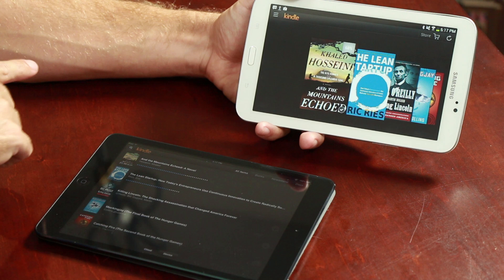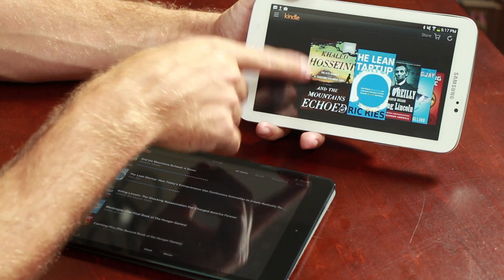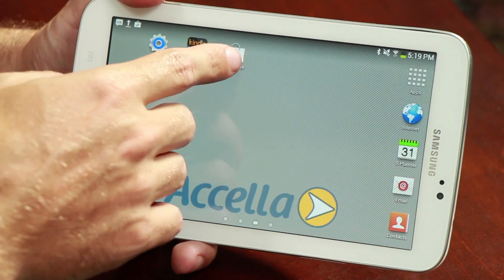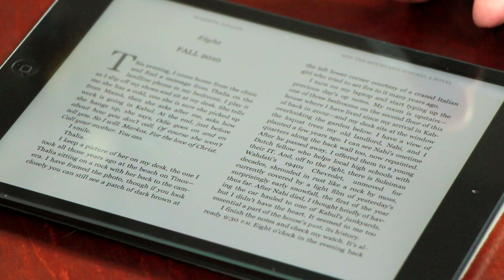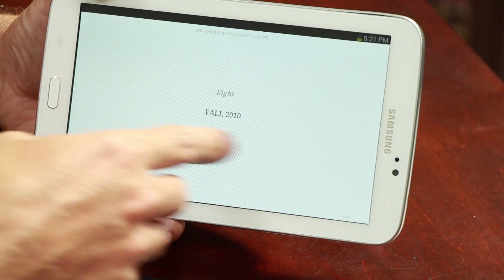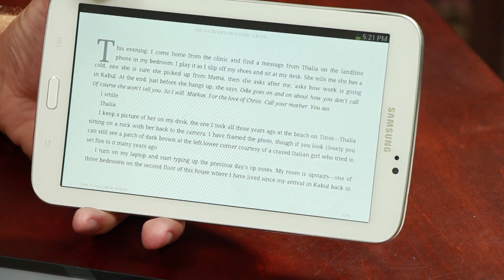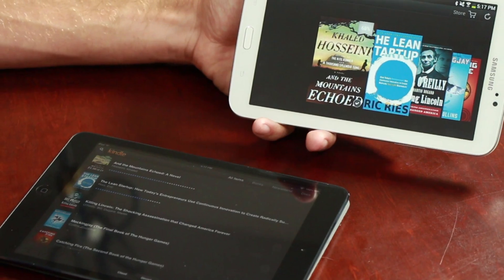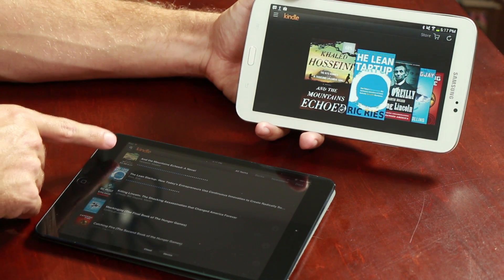Moving Books From the iPad to the Android Reader : Important Android Tips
Moving books from the iPad to the Android is a process that will require a very specific piece of computer software. Move books from the iPad to the Android with help from a mobile app professional in this free video clip.